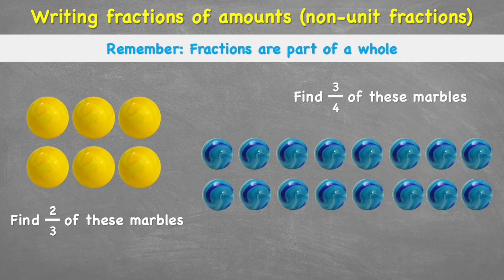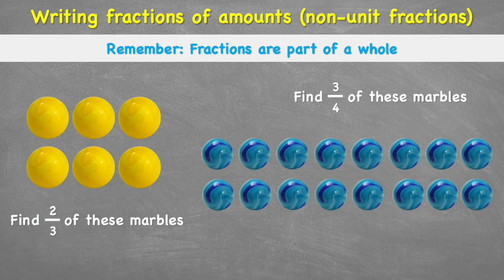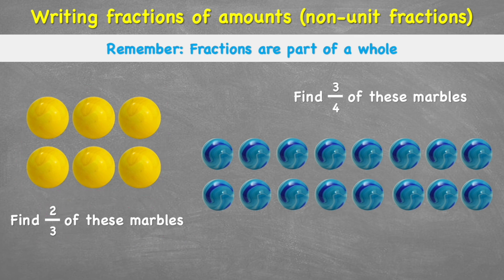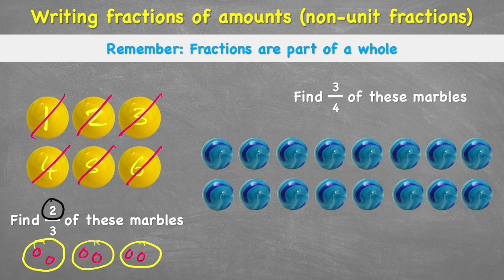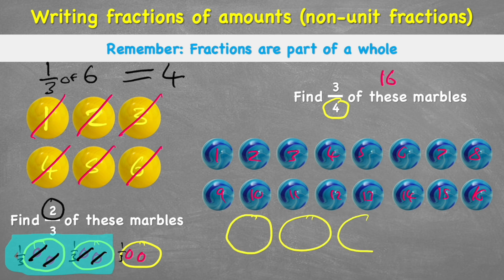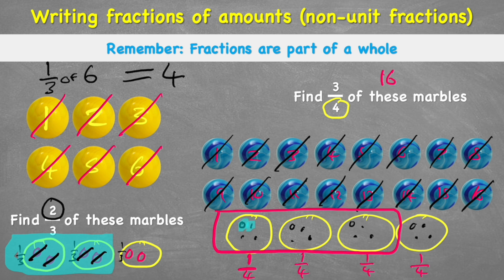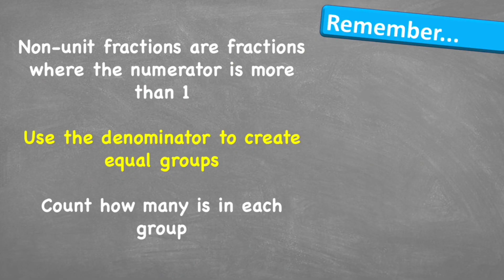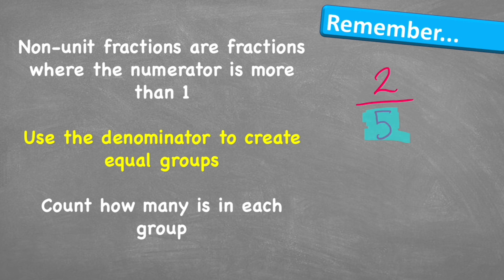Fractions Of Amounts Year 3 (Non-Unit Fractions)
Year 3 | Fractions lesson 2 | Fractions of amounts (Non - unit fractions)
In this maths lesson we will learn how to find fractions of amounts using 'Non-unit fractions'

A non -unit fraction is a fraction who's numerator (the number on the top) is greater than 1

therefore we might be looking for fractions such as 2/4 or 4/5

When learning how to find fractions of amounts we can look at the denominator (the number at the bottom of the fraction) to see how many equal groups we need to share our quantity into.

For example if we have a questions such as:

What is 2/4 of 20

We can look at the denominator (4) and see that we need to create 4 equal groups of 20.

4 equal groups of 20 would mean that in each group we have 5

Therefore the answer to 1/4 of 20 = 5

but! Our question was asking us for 2/4! we we would need to add up two equal groups which would give us 10!

00:00 Intro
00:10 Learning
00:40 Example
00:35 What to remember
03:40 Your turn
04:00 Subscribe